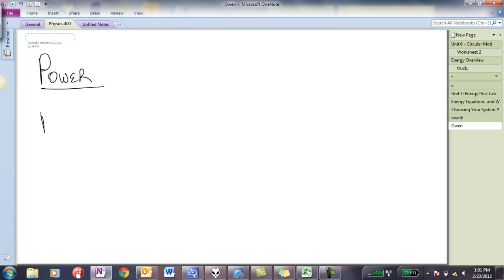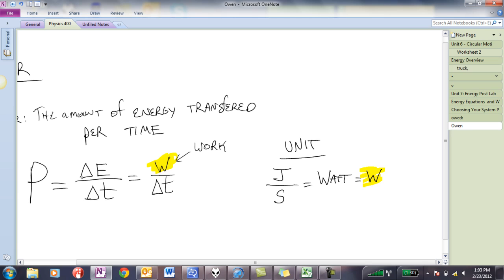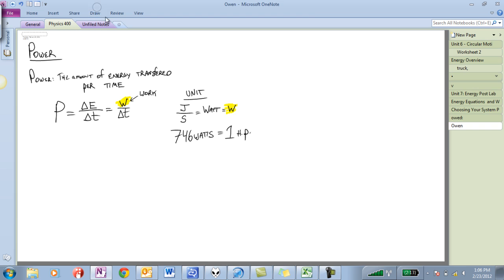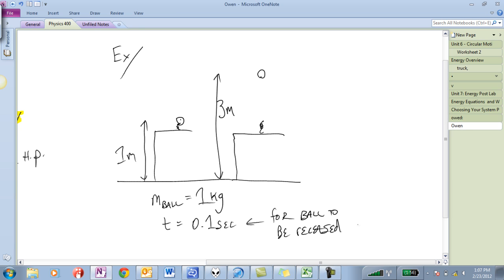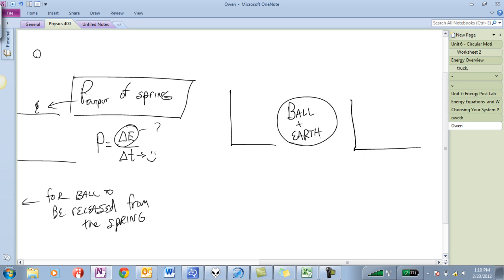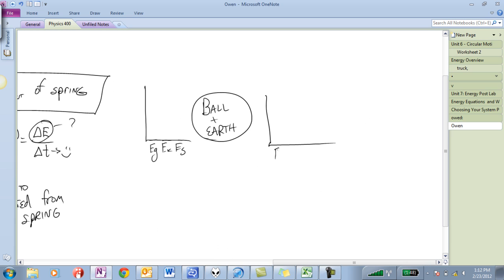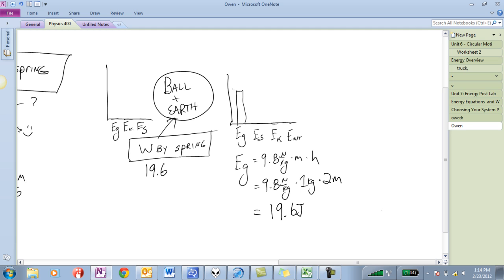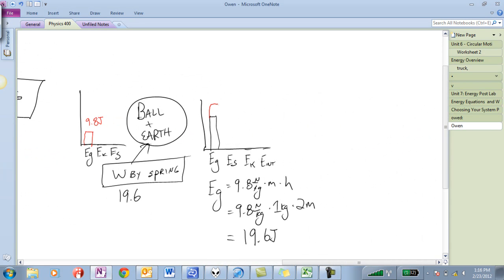Unit 7 - Work and Power Lecture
This wraps up our energy unit with the idea of power.

This video will uncover the main idea of selecting our system properly to calculate the work done by an object - which in turn will allow us to use our equations to calculate the power output of an object.